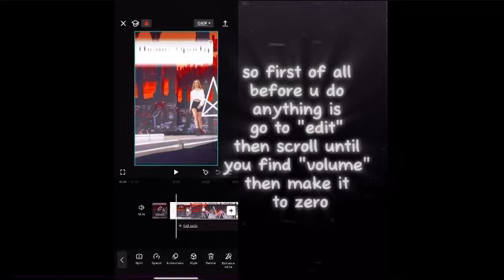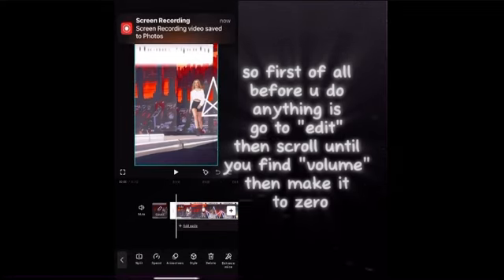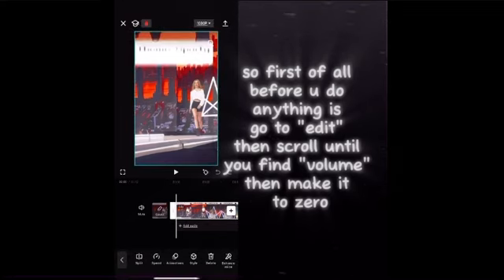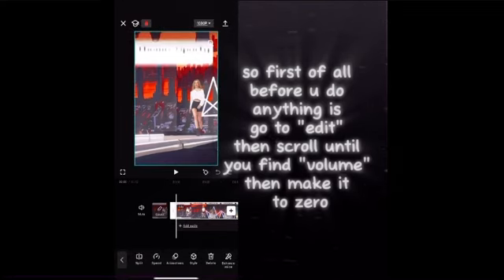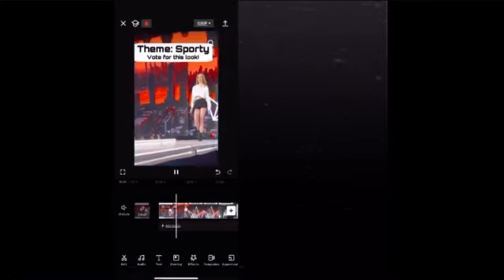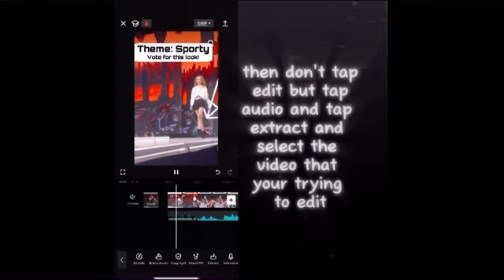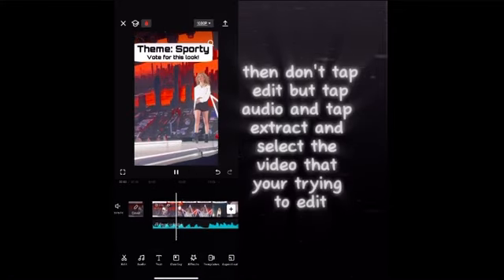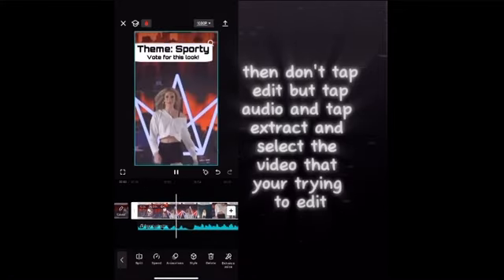how to do a smooth velocity on capcut!✨ (tutorial)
(also creds to waffless_)🤍✨💗